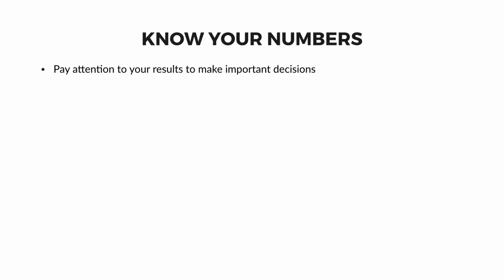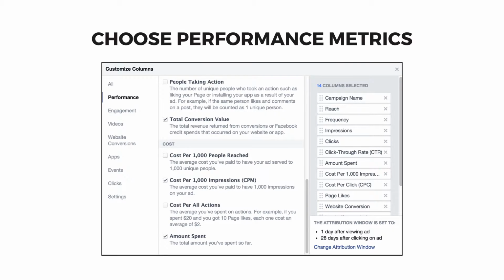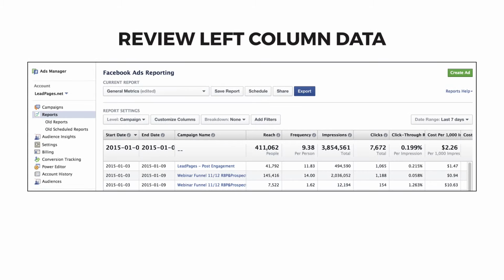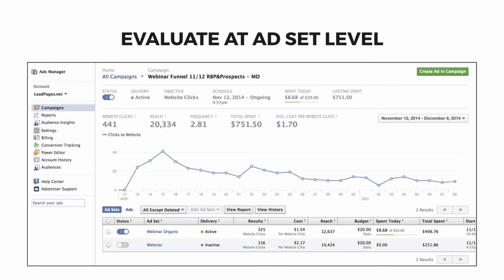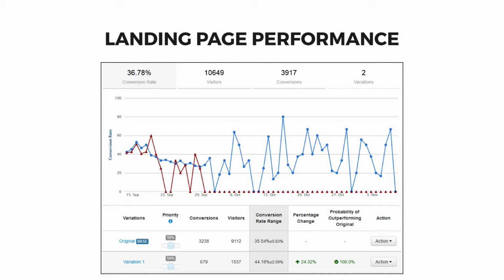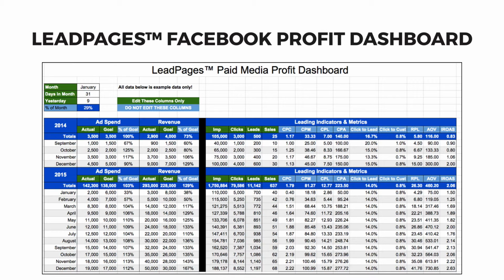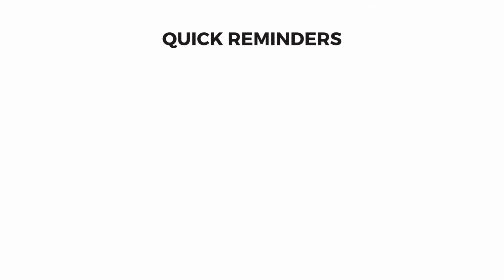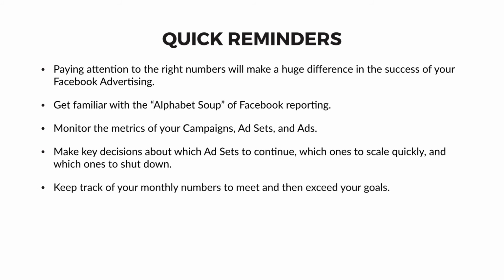Facebook Advertising LeadPages 09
Part 9 of the fastest and easiest way to advertise on Facebook.